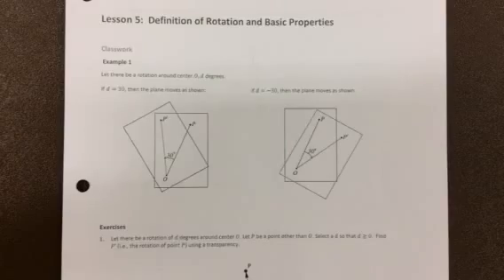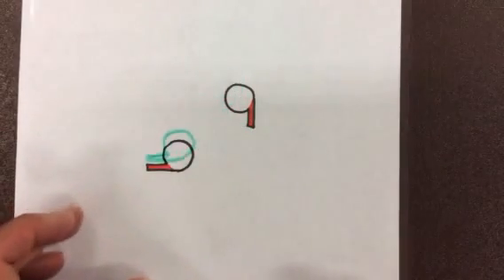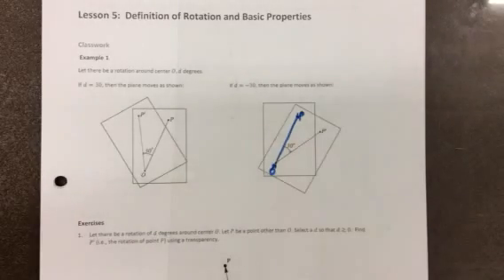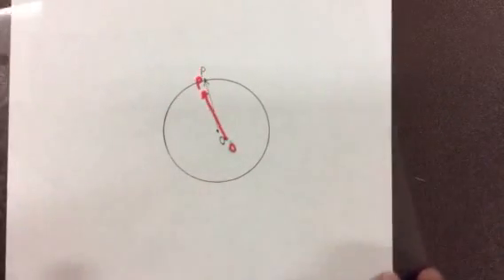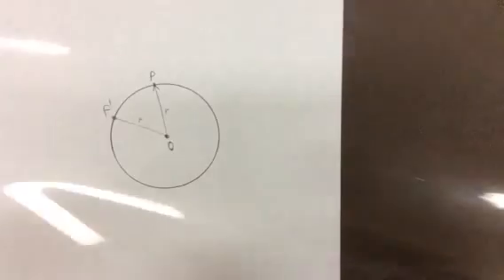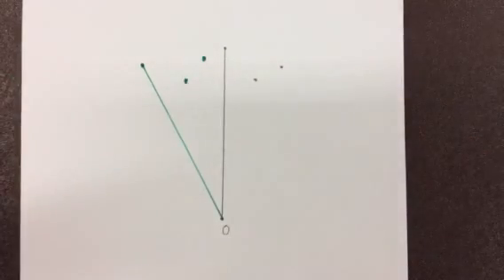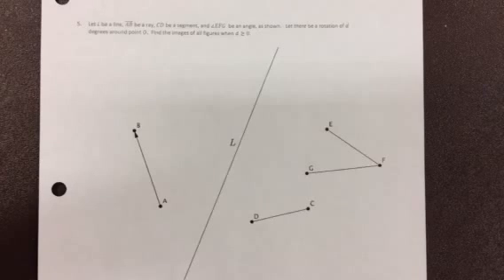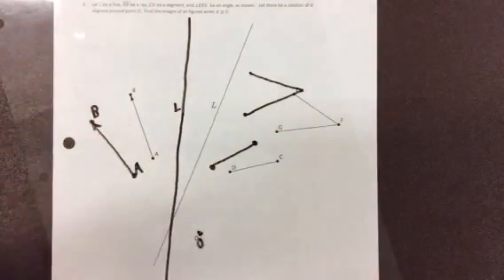8th Math Module 2 Lesson 5